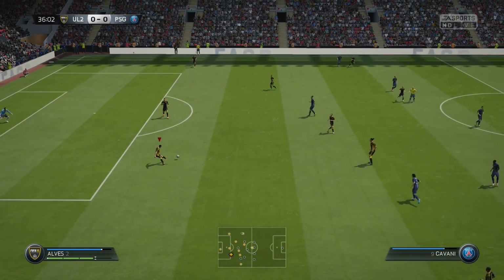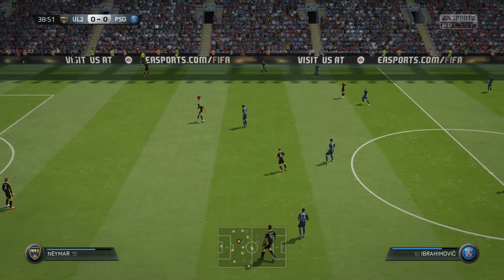FIFA 15 - "Hoodie Turn" NEW 4-5* SKILL MOVE!!!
► Can we try to reach 100 likes!?

● I found it, and I've told ya how to do it, so it's mine. You can do it while running and jogging and standing still. Hope everyone starts calling it that... lol! Found in the demo obviously :P

►Don't Forget To:
● Like the video if you "liked?" it!
● Share the video to friends, family etc!
► RULES:
● No disrespectful or harmful comments.
● No swearing or name calling.
● Do Respect everyone in the comments.
● You can leave positive feedback + suggestions.